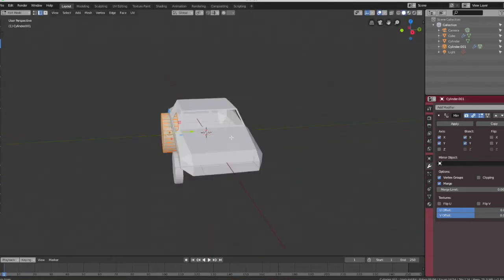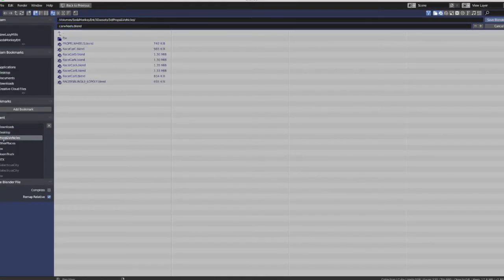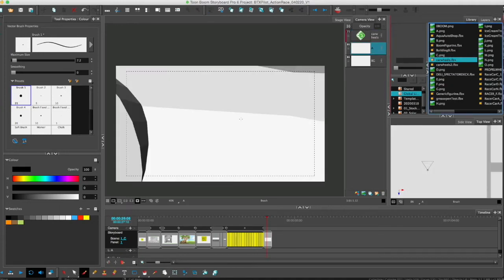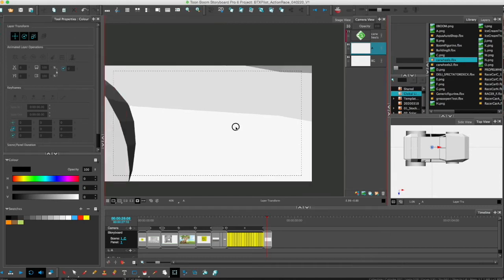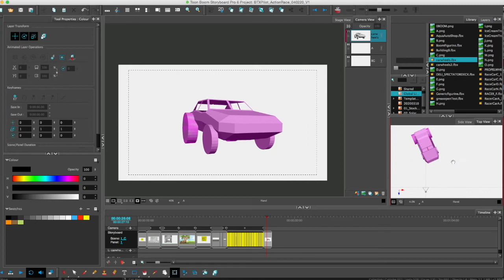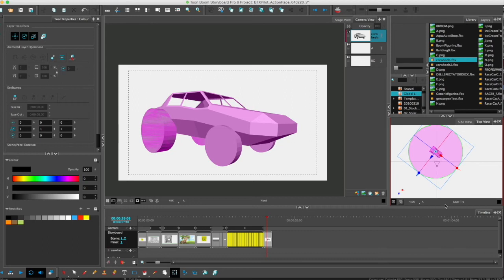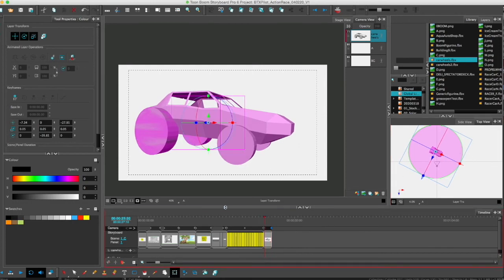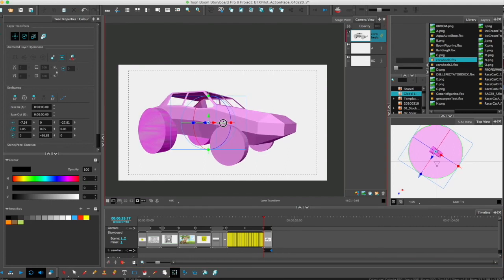How To Import 3D Rig into Storyboard Pro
SodaMonkey presents: StoryBoard tutorials in Storyboard Pro. The programs I use are below.

SodaMonkeyent.com
Boomtagx.com
Twitch.tv/lazymills